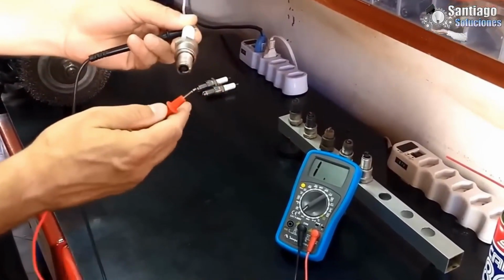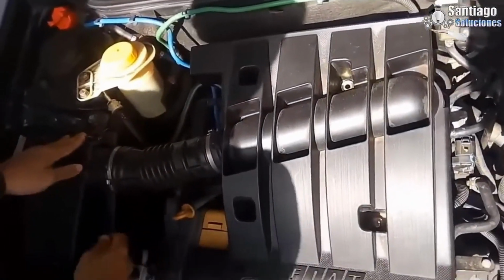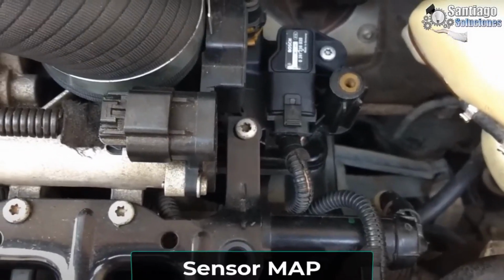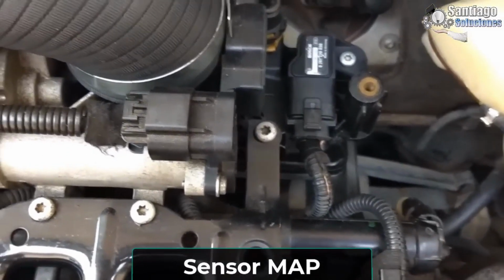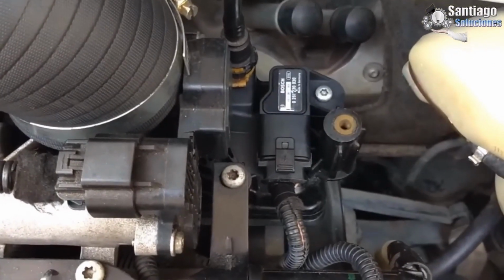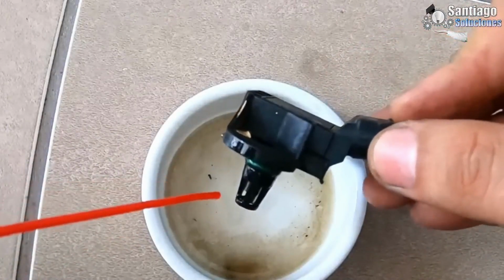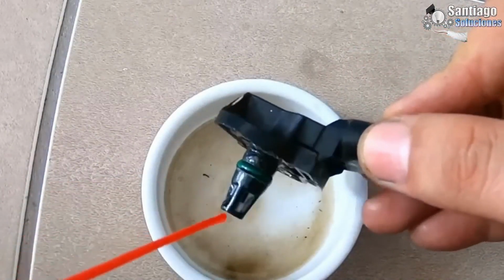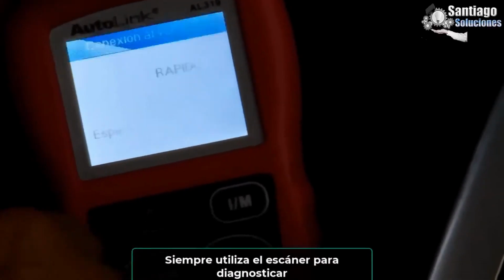If Your Car Loses Power When Accelerating, This is the Reason!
Accelerating and Losing Power? Here's Why! Let's discuss why a car loses power when accelerating, highlighting common issues and how to fix them. You can also check our blog for more information.

👇 We share tips, symptoms of car issues, and solutions for mechanical problems with your vehicle. 👇

This way, you'll stay informed about our new videos.

🔥🔥 Here's my top playlist of common car problems for you.